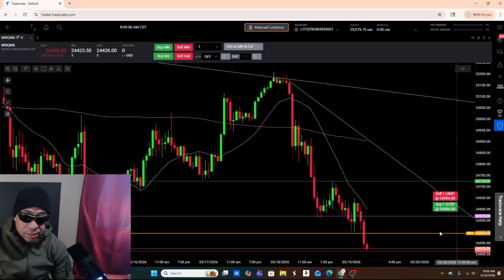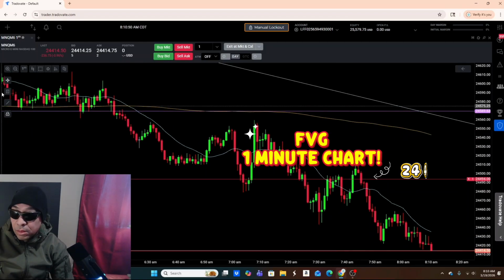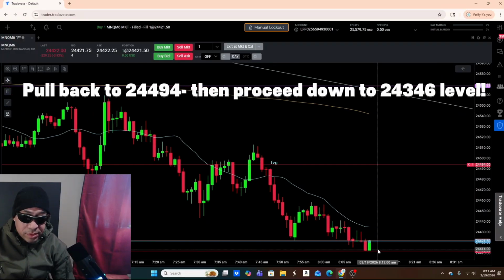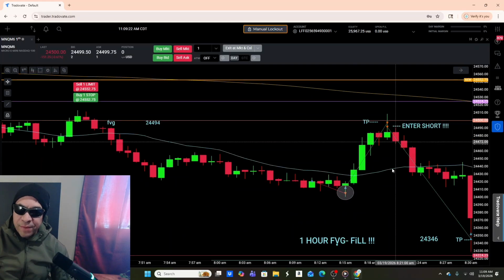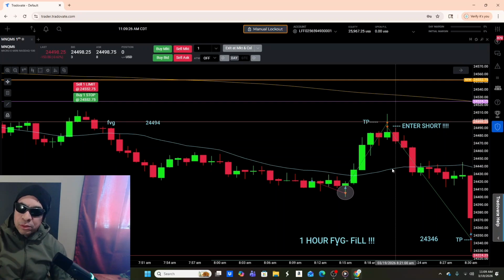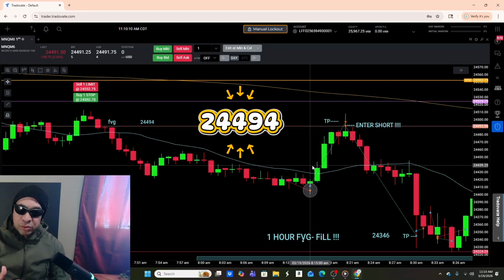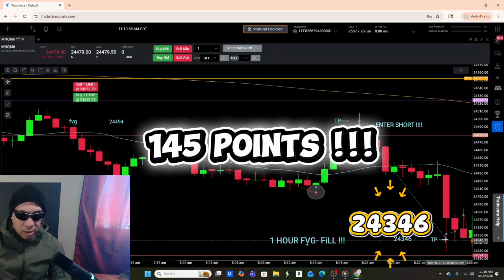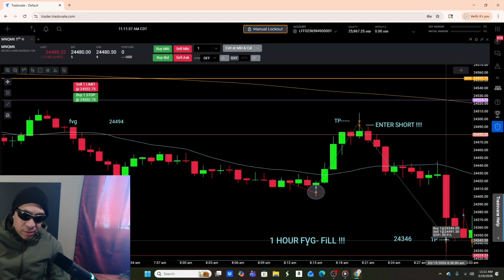FVG - PRE- MARKET SNIPER LEVELS !!!!! Nasdaq Futures- March 19th,2026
HOW TO FIND THE SNIPER LEVELS PRE_MARKET ! TRADING THE NASDAQ FUTURES.